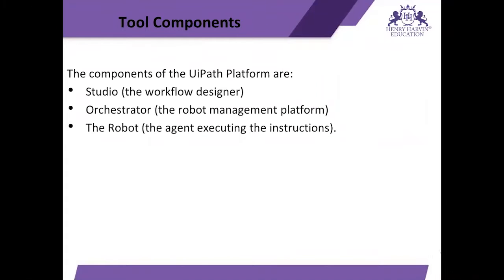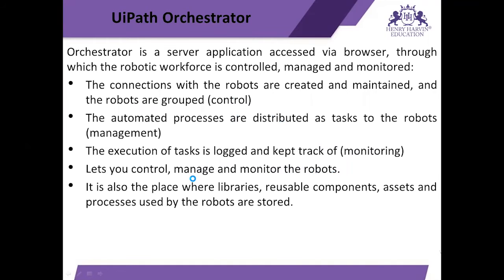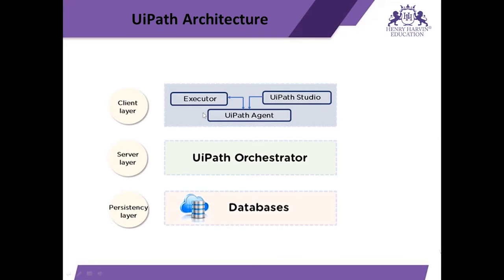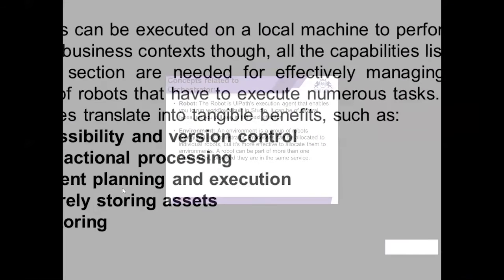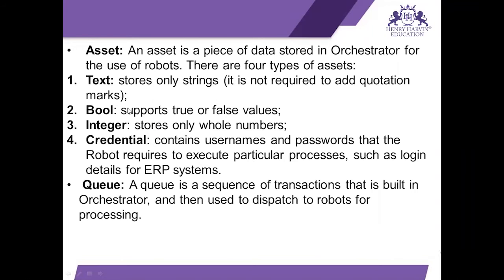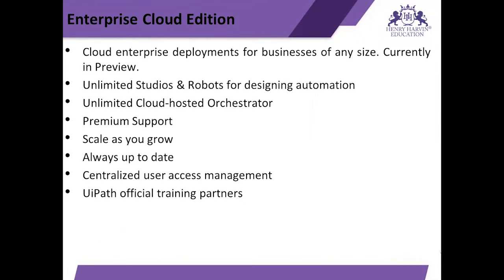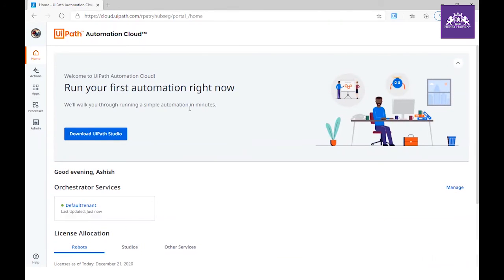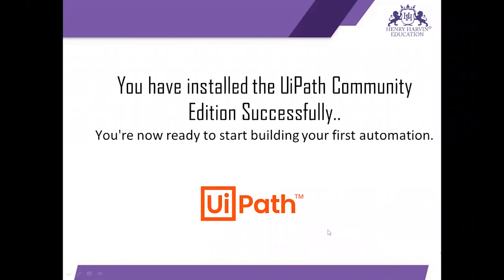Introduction to UiPath Platform | Best RPA Using Ui Path Course Tutorial For Beginners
Introduction to UiPath Platform | Best RPA Using Ui Path Course Tutorial For Beginners| Henry Harvin

Key Features:

✅  Recognised Certification
✅  Integrated Curriculum

𝐇𝐞𝐧𝐫𝐲 𝐇𝐚𝐫𝐯𝐢𝐧® 𝐑𝐏𝐀 𝐂𝐨𝐮𝐫𝐬𝐞 𝐑𝐚𝐧𝐤𝐬 #𝟏 𝐢𝐧 𝐈𝐧𝐝𝐢𝐚
 𝐛𝐲 𝐏𝐂 𝐐𝐮𝐞𝐬𝐭

you can also see the Data Science course Blog From Here